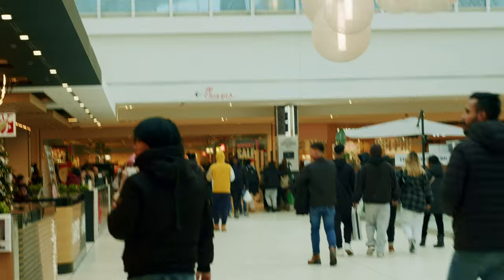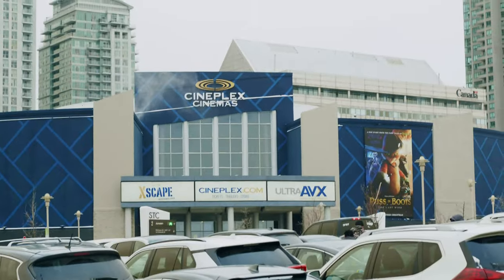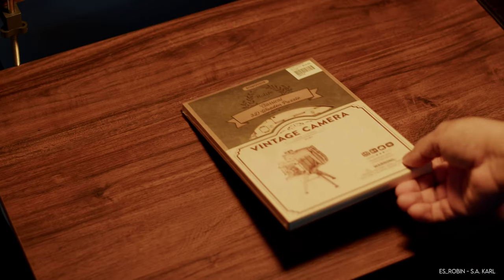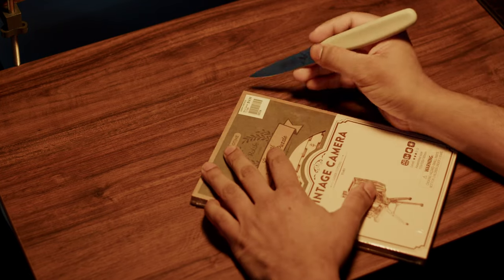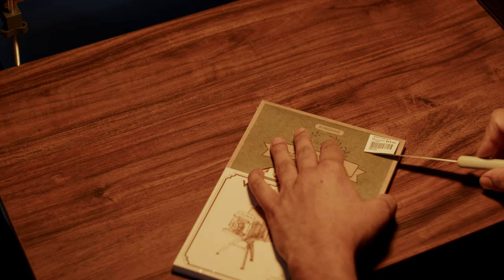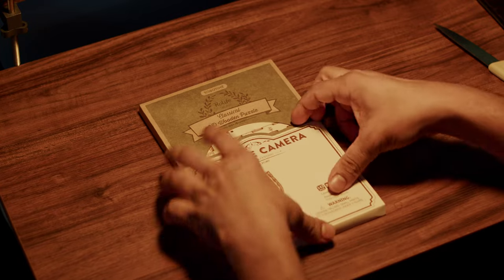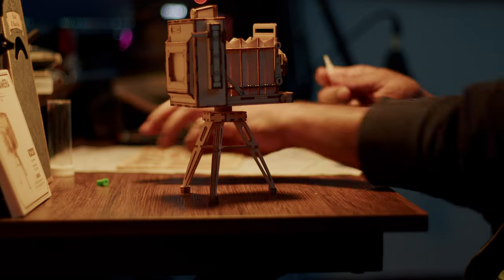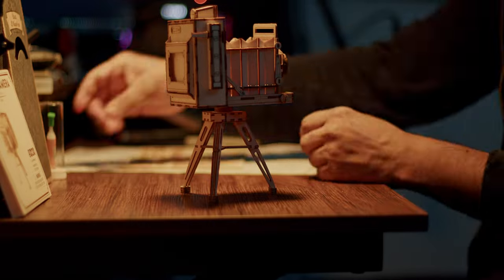Vintage Camera 3D Wooden Puzzle | Making Video | Relaxing Jazz Music | Nightworker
Robotime Vintage Camera 3D puzzle.
This is a making video for the vintage camera 3D puzzle, took me over 5 hrs to complete.